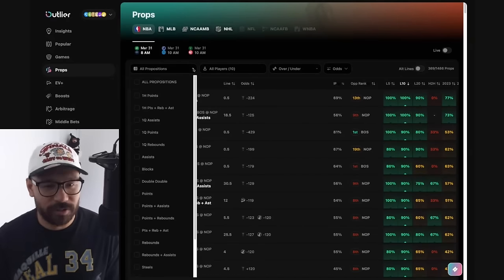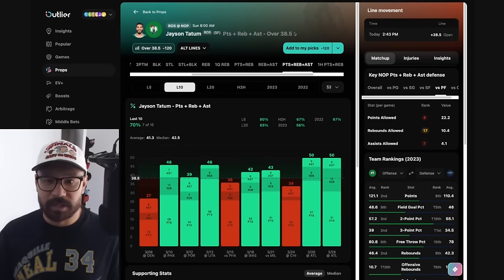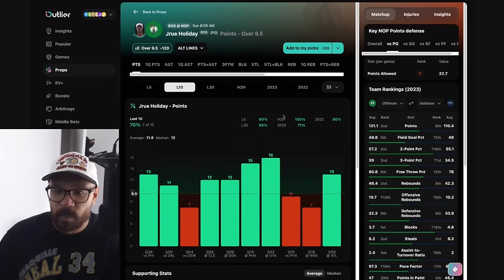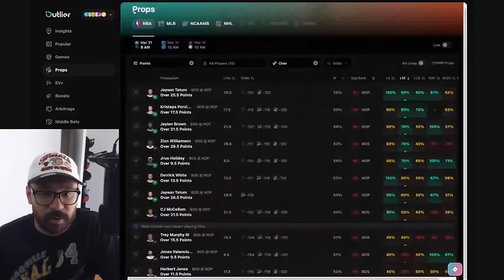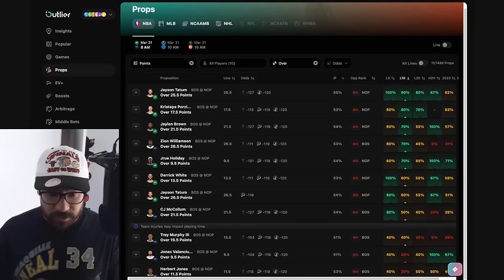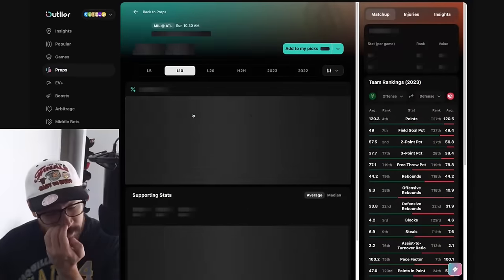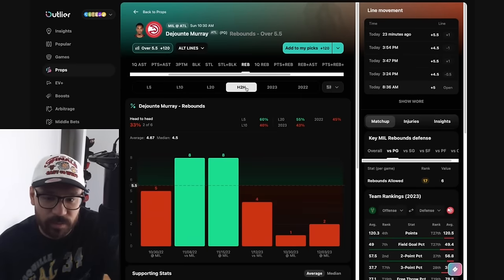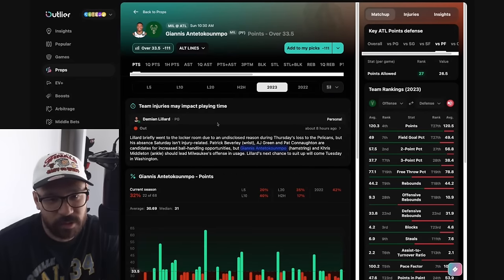NBA Player Prop Previews, Parlays & Best Bets!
In this video, i share detailed analysis on each and every game and share my best bets.

00:00 Lets Go!
00:33 Celtics vs Pelicans
15:33 Grizzlies vs Magic
19:04 Hawks vs Bucks

👍 If you enjoyed this video and found our tips valuable, please give us a thumbs up, share it with your fellow basketball fans, and leave a comment with your thoughts and predictions. We love hearing from our community.